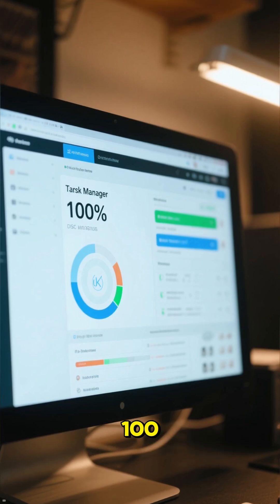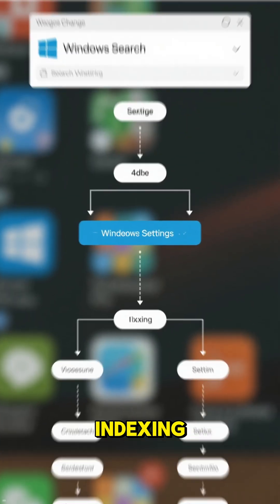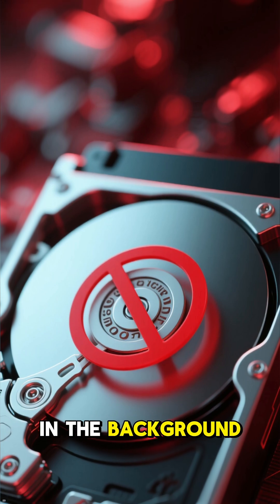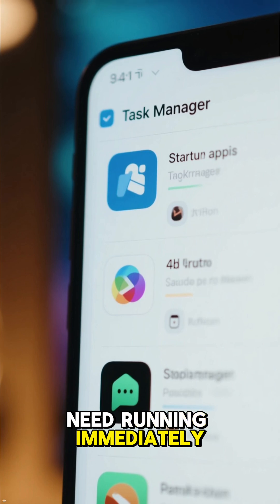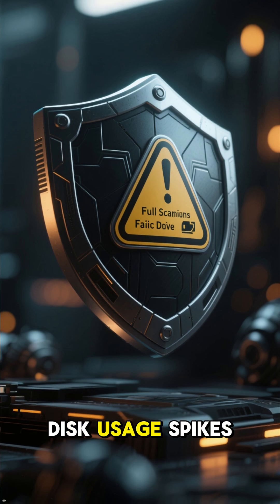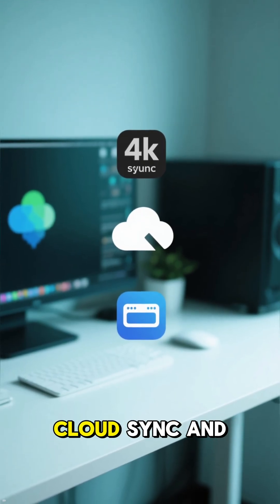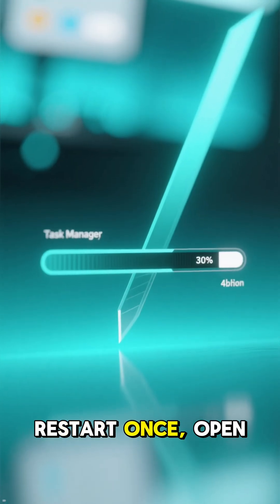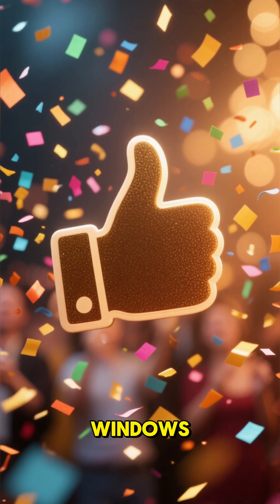Fix 100% Disk Usage in Windows 11 with These 3 Simple Tweaks ⚙️💻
😡 Open Task Manager and see your disk pinned at 100% even when you’re doing nothing? That “stuck at 100%” problem can make a powerful PC feel like a cheap old laptop. Apps open slowly, the cursor lags, and everything feels delayed. The good news: in most cases, it’s fixable with a few smart tweaks.

In this video, we fix **100% disk usage in Windows 11** step by step:

🔎 Tweak Windows Search Indexing
Windows Search loves to index everything — including folders you never search. We go into Search settings and limit indexing to what you actually use, so your drive isn’t constantly scanning and updating the index in the background.

⚙️ Kill Heavy Startup & Background Apps
We open Task Manager and the Startup settings to disable auto-launching apps, updaters, and launchers that hammer the disk on boot. Less junk loading at startup = less random disk usage every time you log in.

🧠 Check Defender & Disk Health
We run a quick Windows Security scan to make sure Defender isn’t repeatedly scanning the same huge folders, then check your drive’s health and errors. A failing HDD or badly fragmented old drive can also trigger constant 100% disk usage.

🌐 Bonus: Sync & Browser Habits
We also touch on OneDrive/cloud sync and browser auto-restore, which can flood your disk with reads and writes as soon as Windows starts. A few small changes here can make a huge difference in responsiveness.

This guide is perfect for:
💻 Students with slow laptops
🎮 Gamers wondering why load times feel endless
🏢 Office users stuck with laggy work PCs

👉 Save this video as your **Windows 11 disk usage checklist** and run through it any time performance tanks.